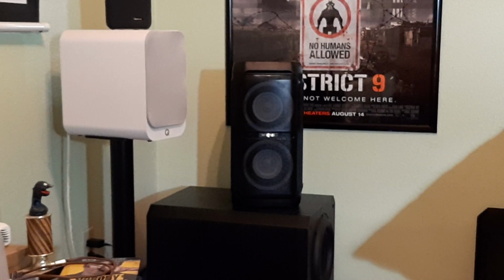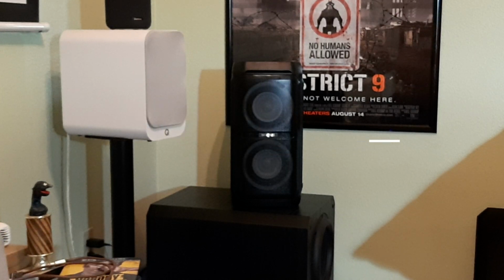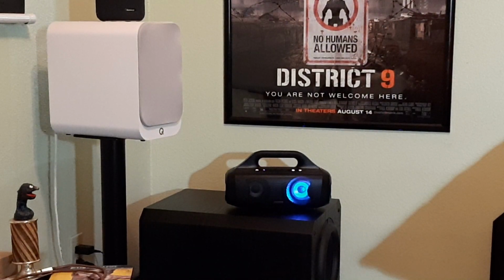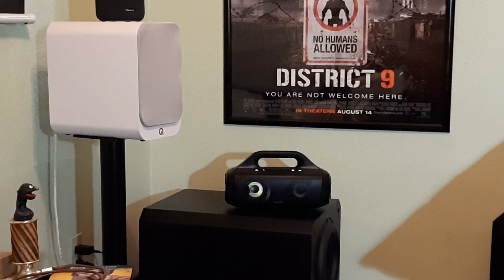Bass Shootout 🎯 W-King T11, T9, Tribit Blast, Sony XG-500, JBL Partybox Encore Essential & More!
Let me know how you rank these speakers.